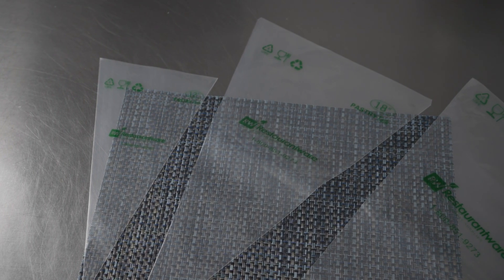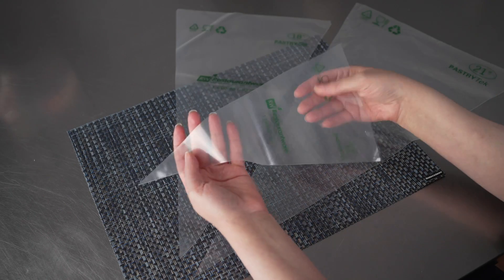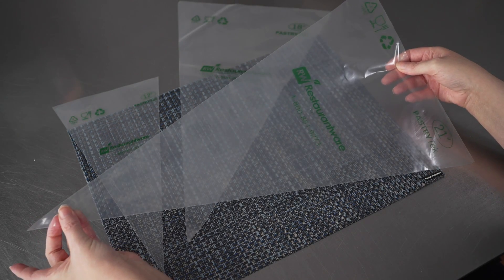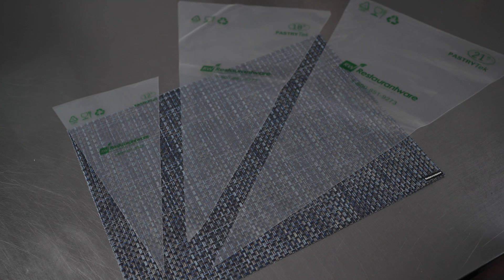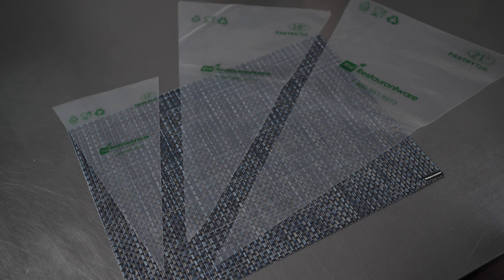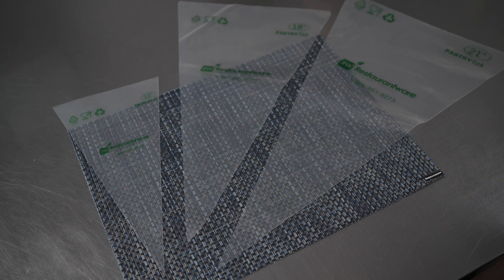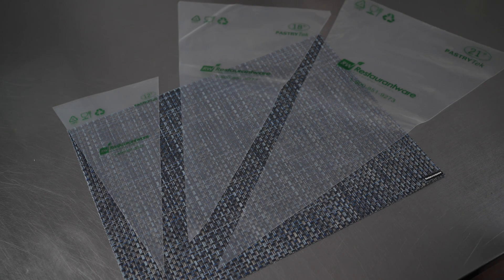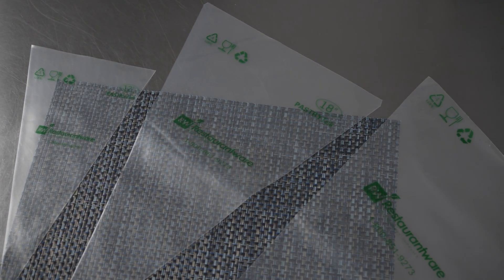Pastry Tek Clear Pastry Bags - RWP0665C, RWP0666C, RWP0667C - Restaurantware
Check out this product demonstration video of the Pastry Tek Clear Pastry Bags from Restaurantware.
Item codes:
RWP0665C
RWP0666C
RWP0667C